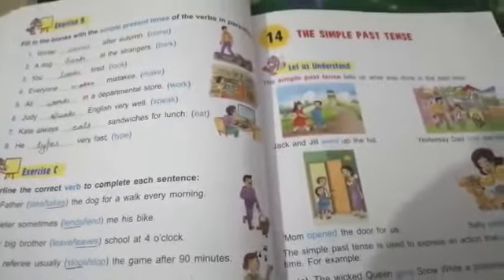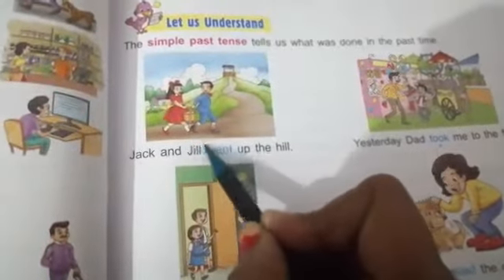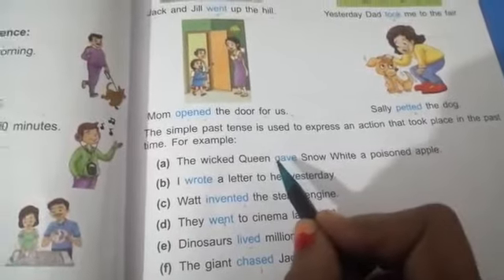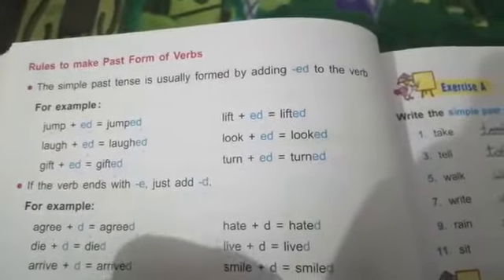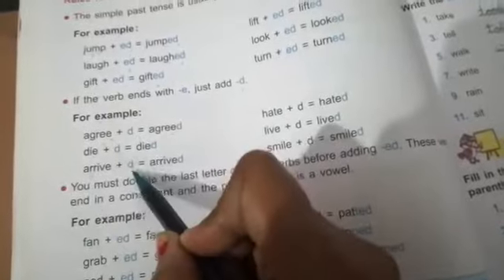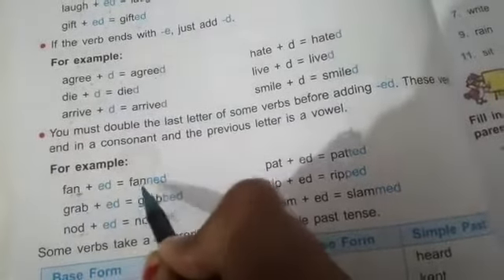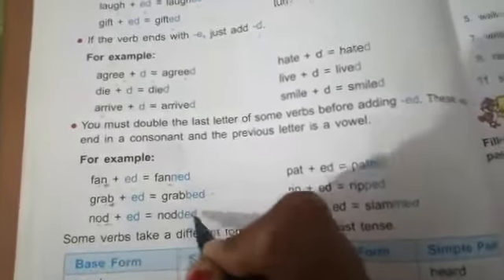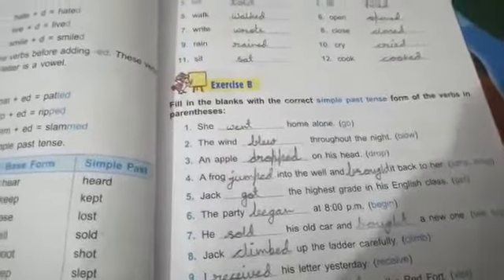The simple past tense